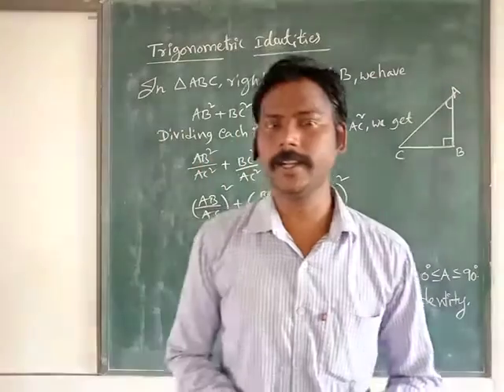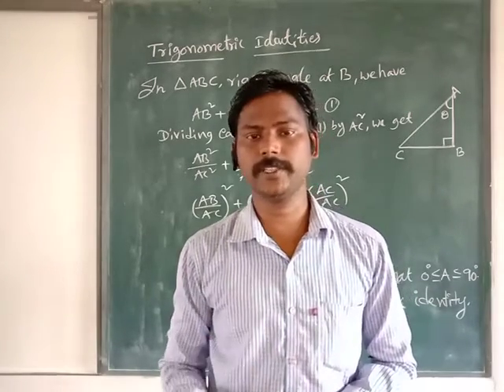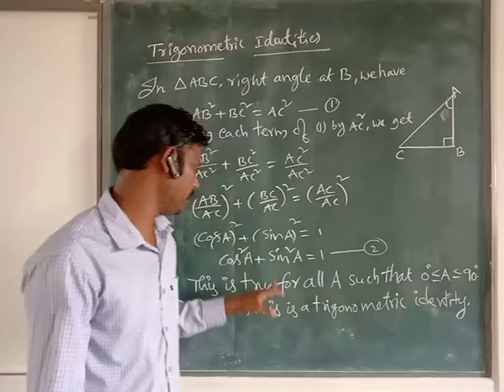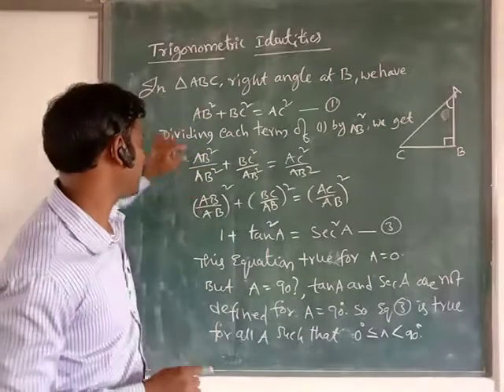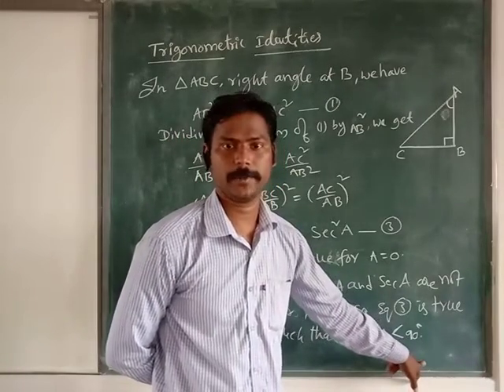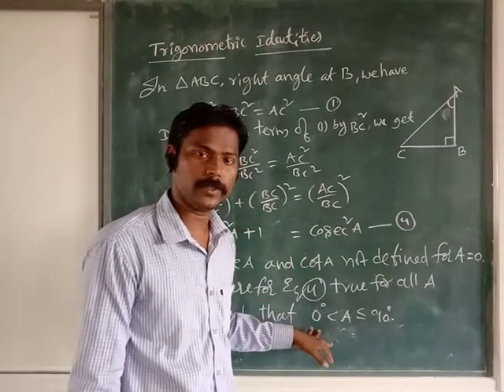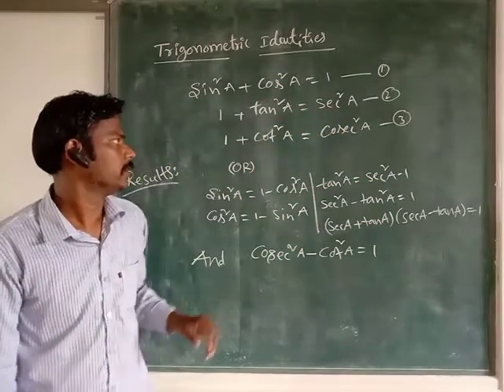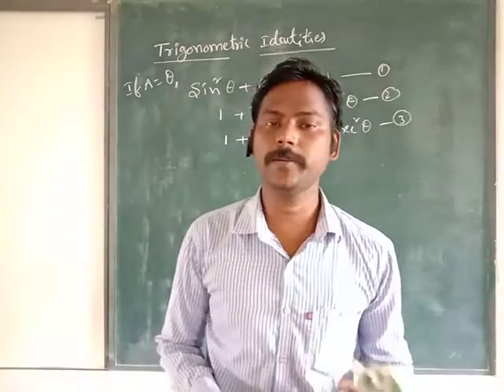IIT Maths class 9 Trigonometric Identifies